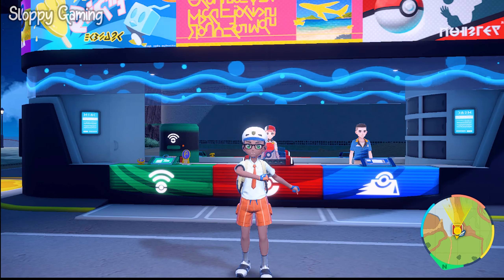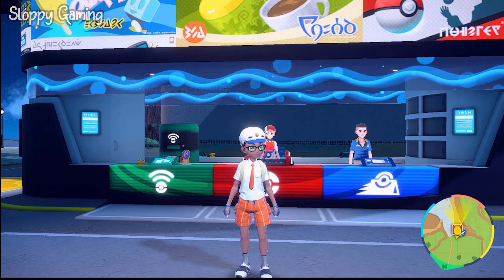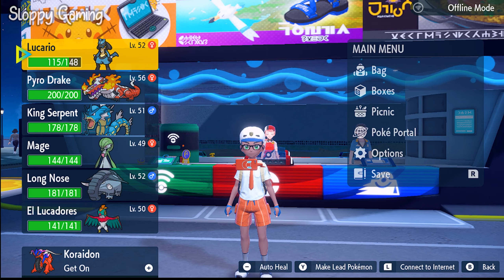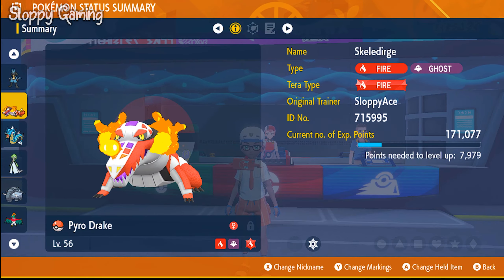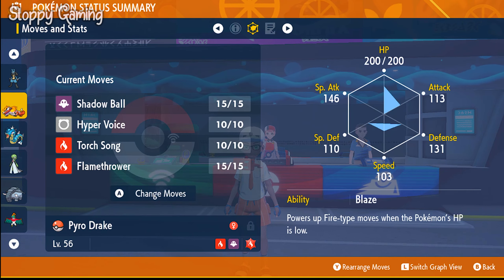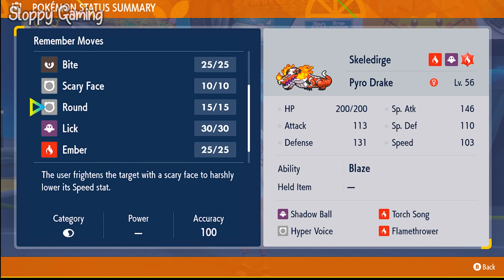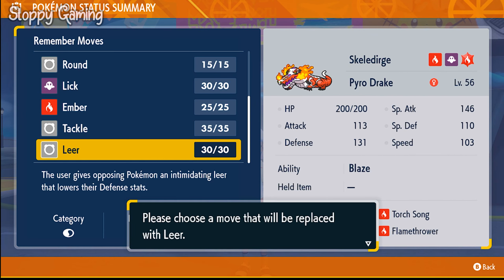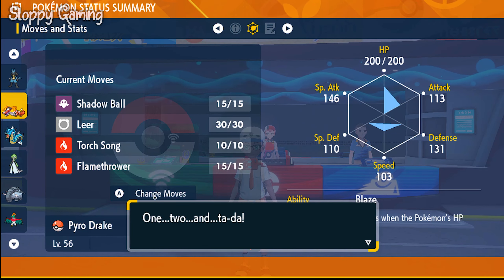Move Tutor in Pokemon Scarlet & Violet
In this video I will be showing you how to Move Tutor in pokemon Scarlet and Violet

Hi! In light of the game's official release, I've chosen to share my personal experience with it from beginning to end. I completed every task in the game and took notes on every significant detail.
It wasn't easy for me to get here, but I'm here now, so I hope you enjoy the content of my videos.